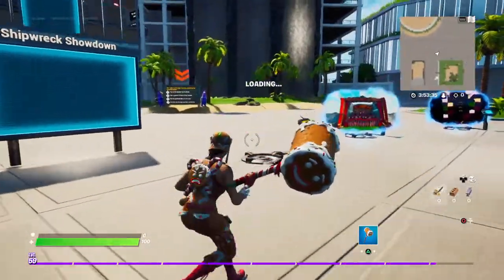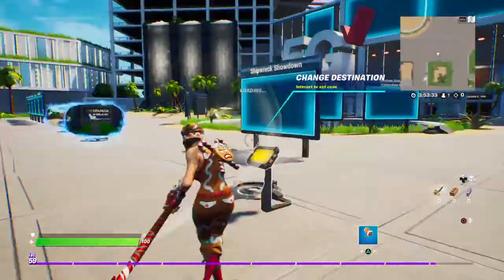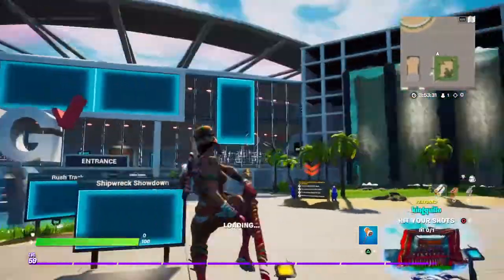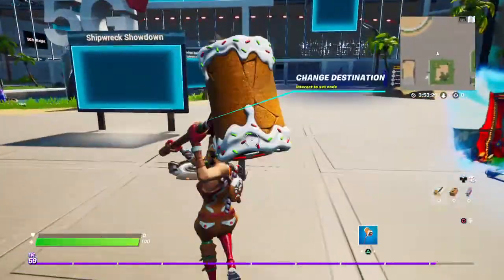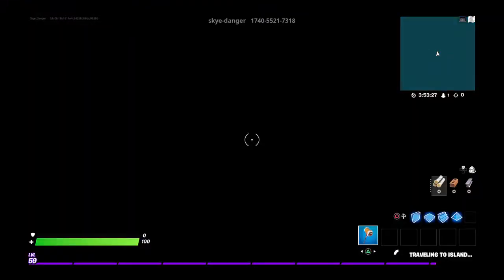Skye gaming 1v1 map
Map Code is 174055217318